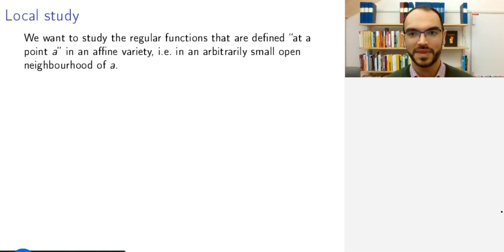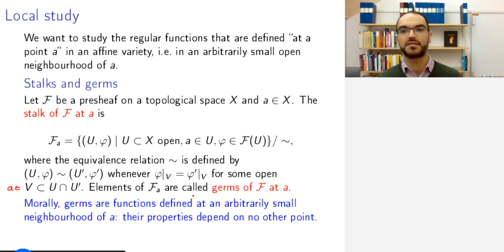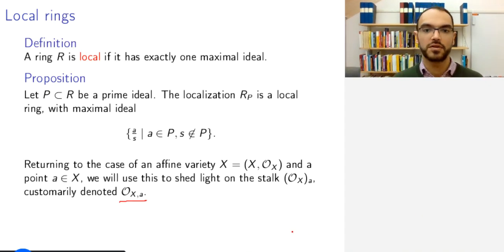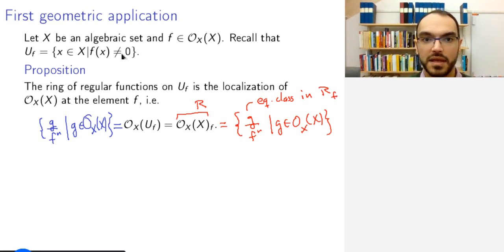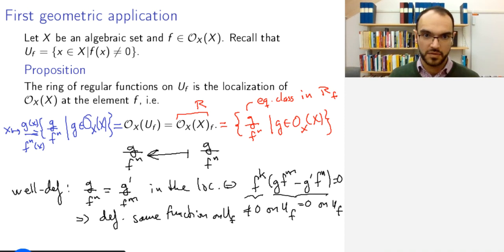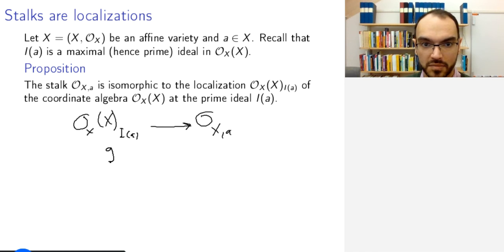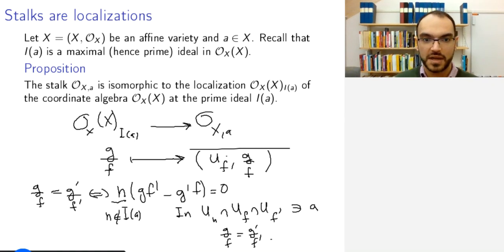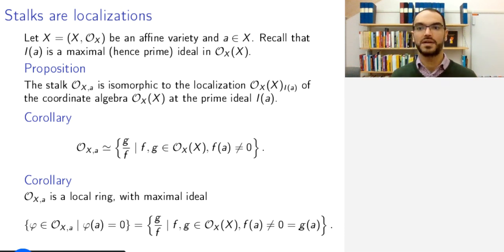5.2 Local study of affine varieties (Commutative Algebra and Algebraic Geometry)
What does an affine variety look like locally around a point?